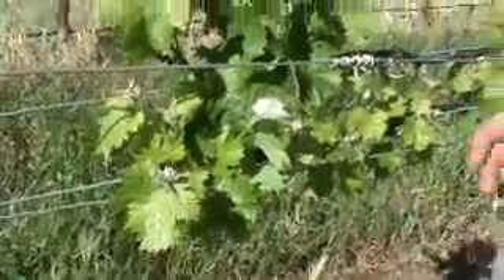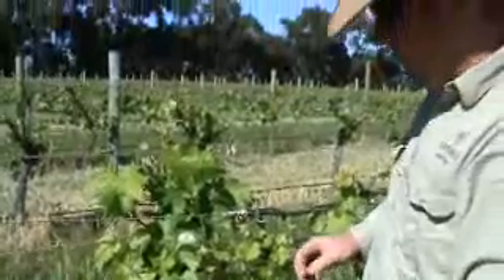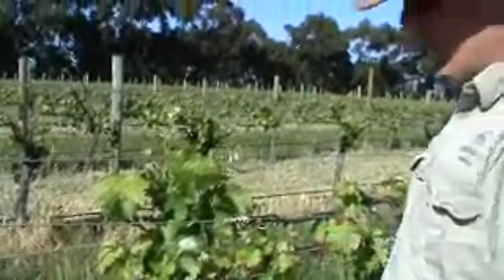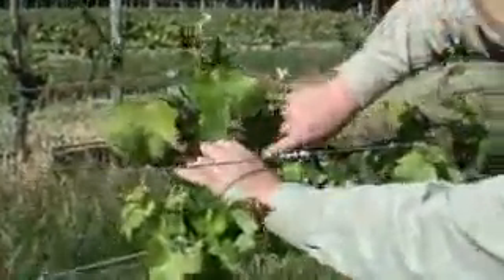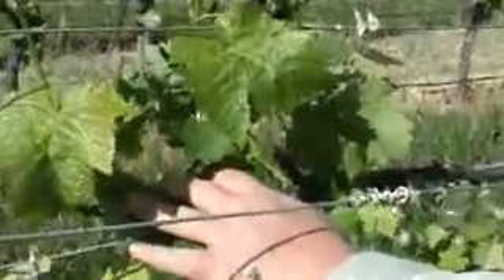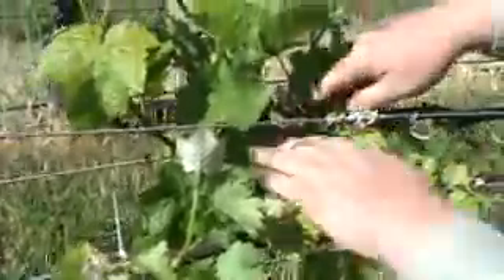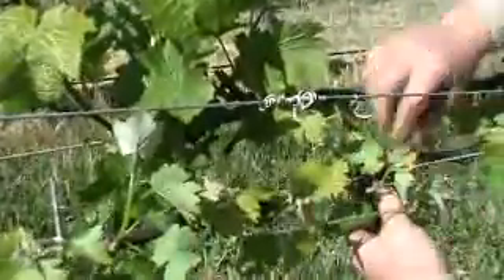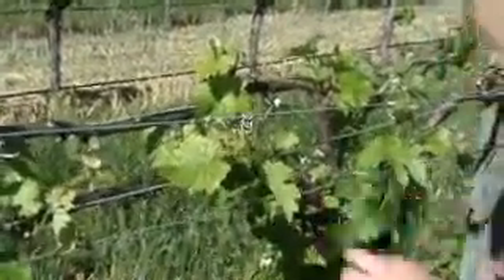Laurance Wines- Shoot thinning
The three most important vineyard management steps in the annual lifecycle of a grapevine are pruning in the winter, suckering (also known as shoot thinning) in the spring, and of course, harvest in the fall. The warm temperatures this spring have made suckering quite a challenge. Our vineyard team